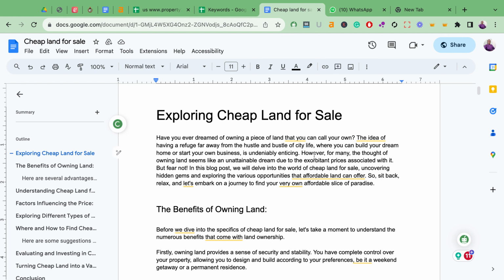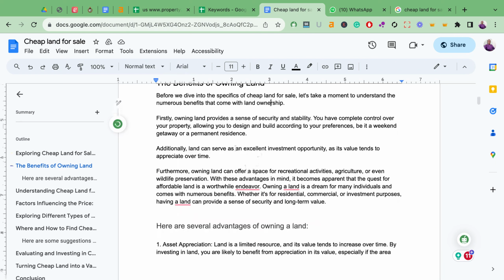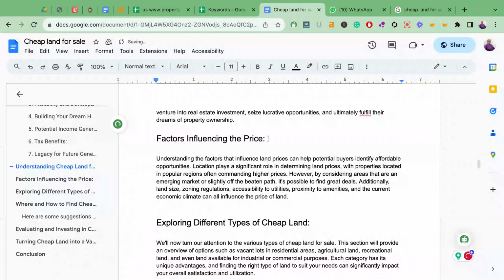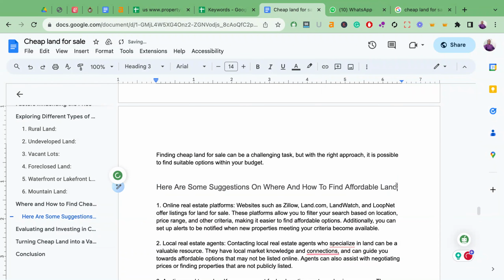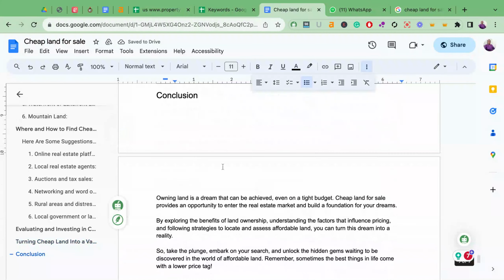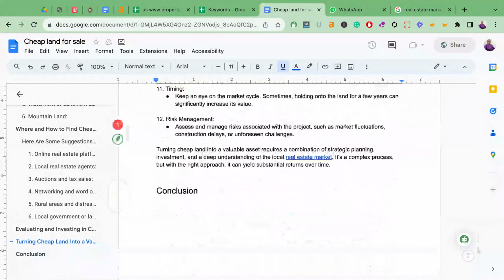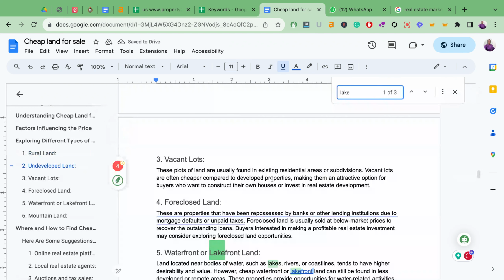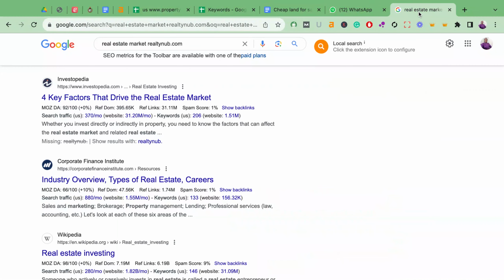How to Optimize content On Google Docs - On-Page SEO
Watch this 30 minute video and learn how to optimize your content on Google docs before taking it to your website/blog.

Also learn how to perfectly structure your content for easy navigation for both search engines and humans